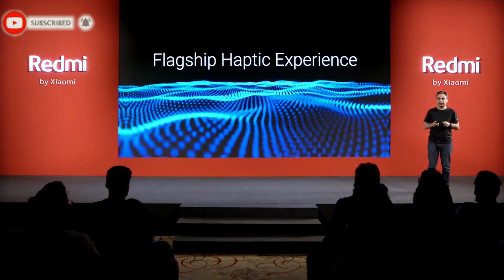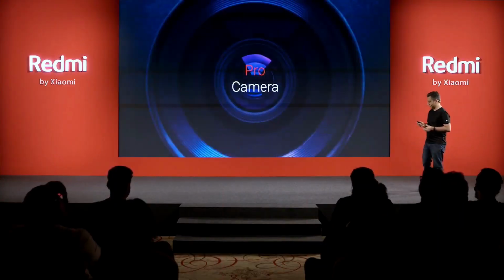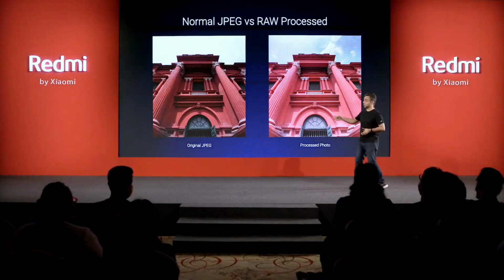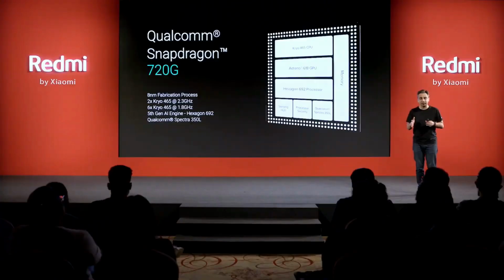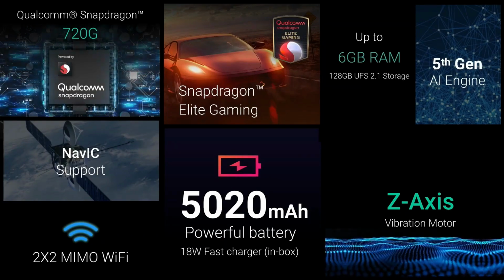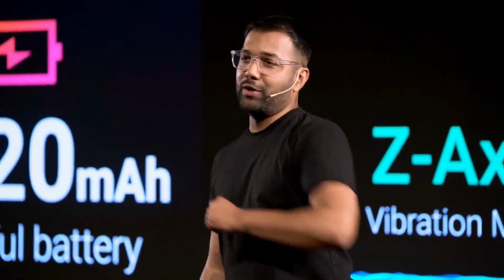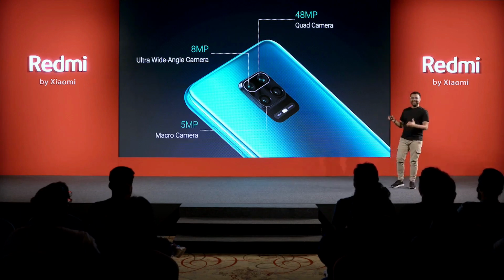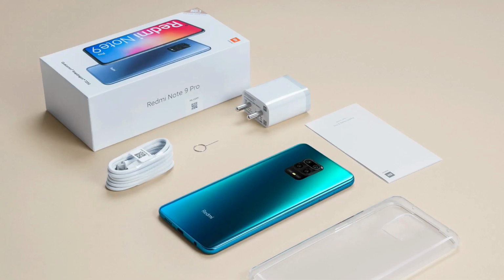Redmi Note 9 Pro Max Launch Event Highlight In 13 Minutes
Redmi Note 9 Pro And Pro Max Launch Event Highlight In 13 Minutes

Redmi Note 9 Pro, Redmi Note 9 Pro Max price
The Redmi Note 9 Pro price in India is Rs. 12,999 for the 4GB RAM, 64GB storage variant, and Rs. 15,999 for the 6GB RAM, 128GB storage variant. The Redmi Note 9 Pro goes on sale on March 17. The Redmi Note 9 Pro Max price in India is Rs. 14,999 for the 6GB RAM, 64GB storage variant, Rs. 16,999 for the 6GB RAM, 128GB storage variant, and Rs.18,999 for the 8GB RAM, 128GB storage variant. This smartphone will be available from March 25.

Redmi Note 9 Pro Max specifications
The Redmi Note 9 Pro Max has what Xiaomi calls the Aura Balance design, which places a lot of importance on symmetry. The Redmi Note 9 Pro Max has a 6.67-inch display, which is the biggest screen seen on a Xiaomi phone. The width of the device is the same as the Redmi Note 8 Pro, but since the Redmi Note 9 Pro Max has a 20:9 display, it isn't as wide and that's why it has a similar footprint. This smartphone has a 3.5mm headphone jack, an infrared emitter, along with a side-mounted fingerprint sensor, which is embedded in the power button. The Redmi Note 9 Pro Max has Corning Gorilla Glass 5 at the front and the back. The Redmi Note 9 Pro Max is available in three colors - Aurora Blue, White, and Interstellar Black. This device has a 64-megapixel primary camera, an 8-megapixel ultra-wide camera, a 5-megapixel macro camera, and a 2-megapixel depth sensor. It also has a 32-megapixel primary sensor.

The Redmi Note 9 Pro Max is powered by the Qualcomm Snapdragon 720G SoC, which we've recently seen in the Realme 6 Pro. This smartphone has up to 8GB RAM and up to 128GB UFS2.1 storage, with a dedicated microSD card slot. This smartphone has Navic support, which is basically supported for Indian GPS satellites. The Redmi Note 9 Pro Max has a 5020mAh battery, with a 33W fast charger. Xiaomi claims that it can charge the battery from 0 to 50 percent in under 30 minutes.

Redmi Note 9 Pro specifications
The Redmi Note 9 Pro appears to have fairly similar specs when compared with the Redmi Note 9 Pro Max. The Redmi Note 9 Pro ships with the Qualcomm Snapdragon 720G SoC and it has two variants: 4GB RAM, 64GB storage, along with 6GB RAM, 128GB storage. This smartphone has a quad rear camera setup with a 48-megapixel primary camera, an 8-megapixel ultra-wide camera, a five-megapixel macro camera, and a 2-megapixel depth sensor. This smartphone has a 16-megapixel selfie camera.
The Redmi Note 9 Pro has a 5020mAh battery, Corning Gorilla Glass 5 on the front and the back, a 6.67-inch display with a Full-HD+ resolution. Both these smartphones a P2i coating to make the device splash-proof.
Yours Quarries
realme 6
redmi note 9 pro
mi note 9 pro
redmi note 9 pro price
note 9 pro
realme 6 pro price in india
redmi note 9 pro launch date in india
mi note 9
redmi note 9 pro max
redmi 9 pro
redmi note 9 price
real me 6
redmi note 9 pro price in india launch date
mi note 9 pro price
mi 9 pro
mi 10 pro price in india
xiaomi redmi note 9 pro
mi note 9 price in india
realme 6 vs realme 6 pro
redmi 9 pro price
redmi note 9pro
redmi india
realme 6 vs redmi note 8 pro
redmi note 9 pro max price in india
note 9 pro max

note 9 pro
mi note 9
mi india
redmi 9 pro
redmi 9
note 9
mi.com
redmi note 9 pro specification
redmi 9 pro price in india flipkart
note 9 pro launch date in india
note 9 pro price
redmi note 9 launch date in india
redmi india

Thanks